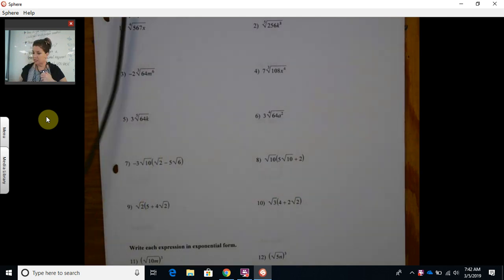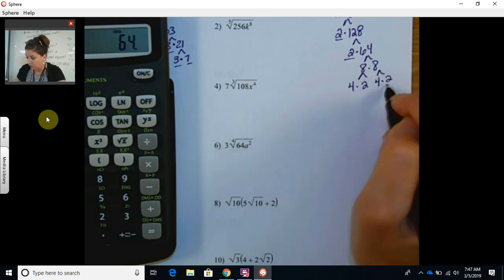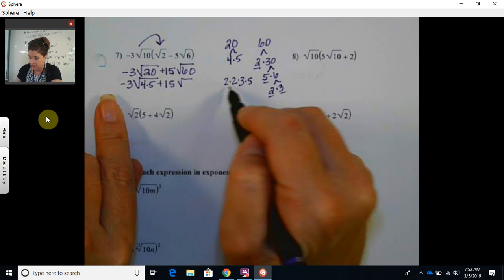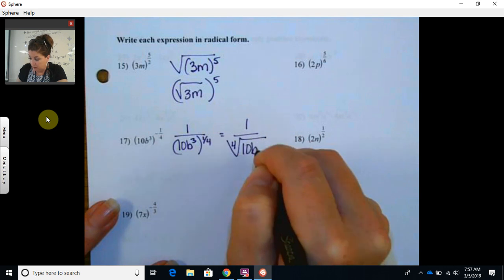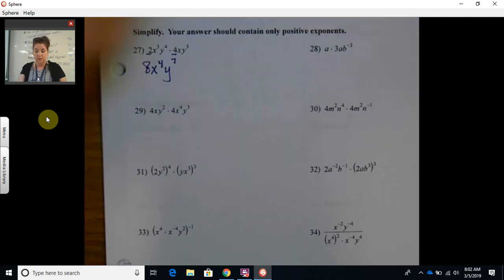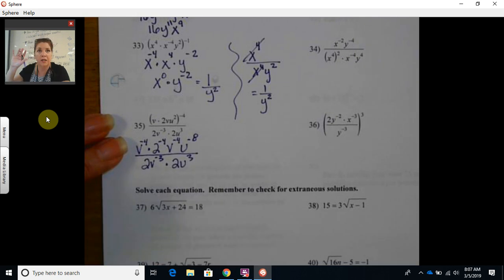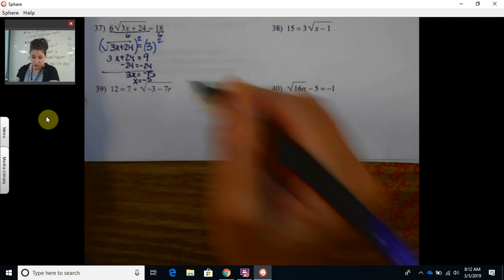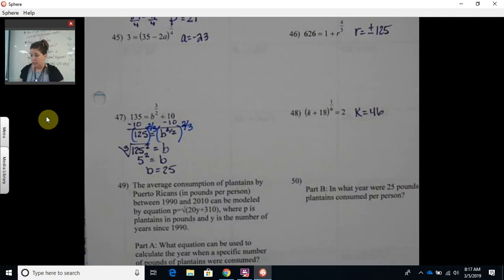section 8 review